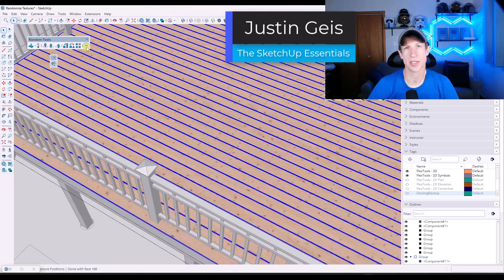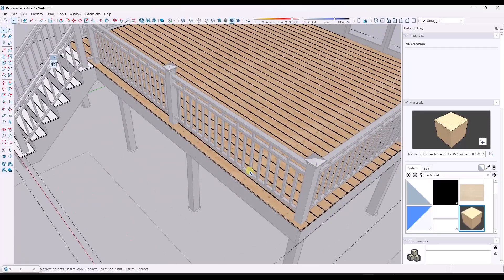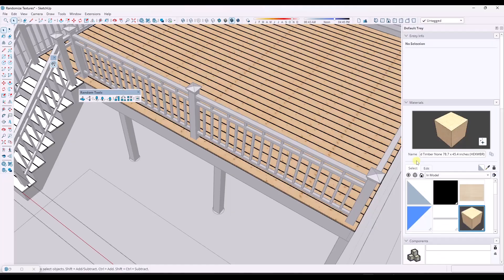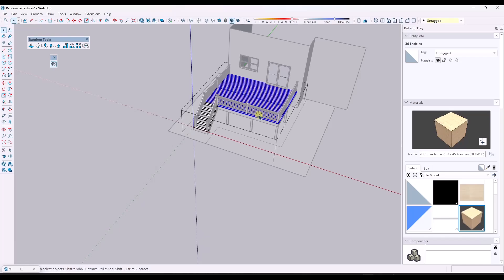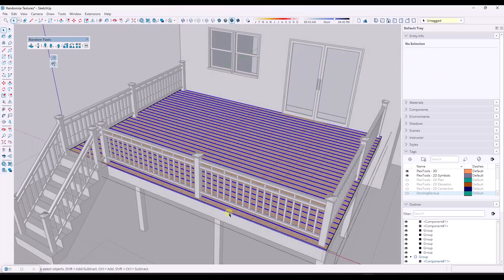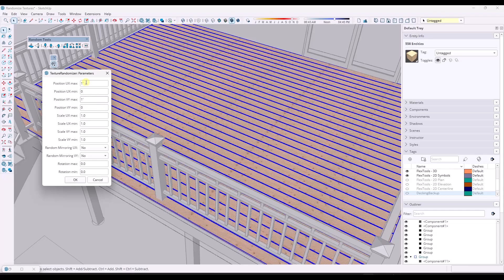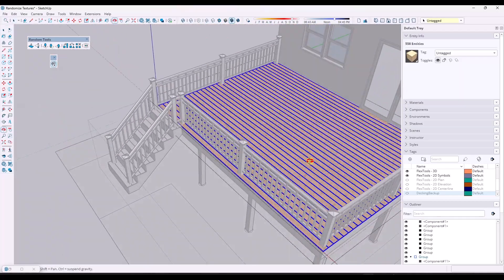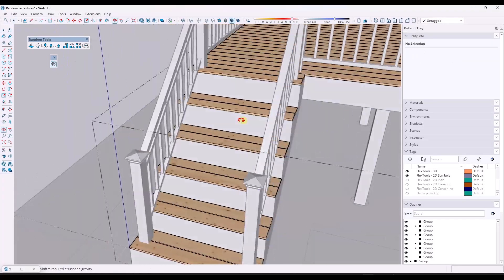How to RANDOMIZE TEXTURE LOCATIONS in SketchUp!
TIG TEXTURE RANDOMIZER

TIMESTAMPS
0:00 - Introduction
0:11 - The problem with repeating textures
1:12 - Extensions for Randomization
1:50 - How to handle faces in separate components
3:25 - Using Random tools to randomize locations
3:54 - Using texture randomizer to randomize locations